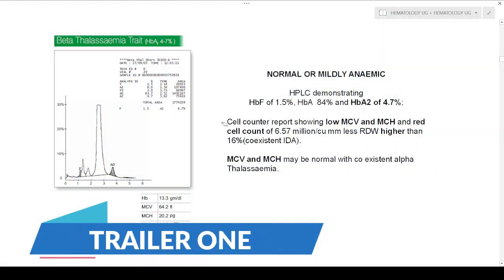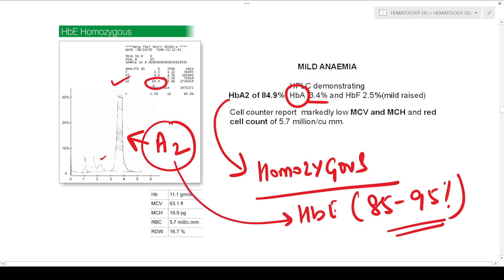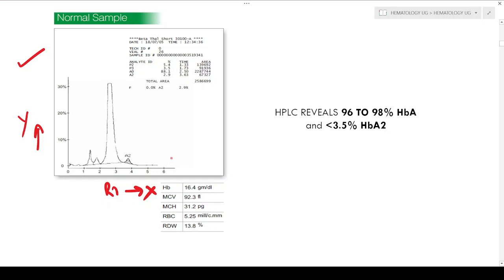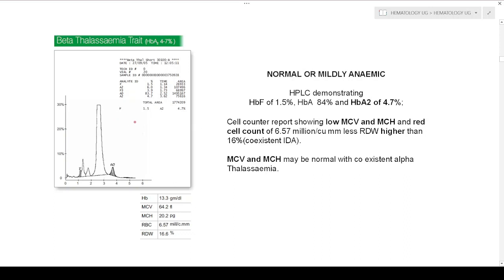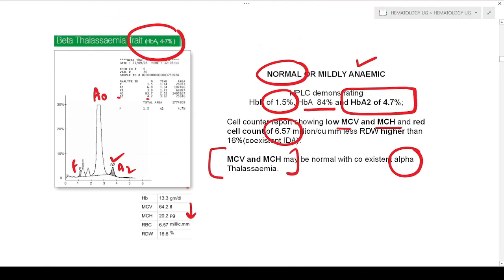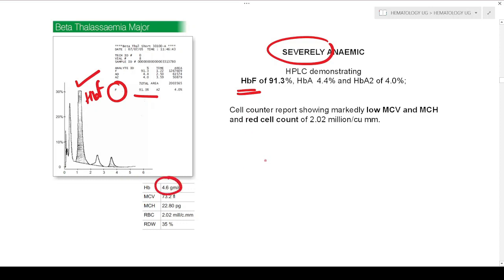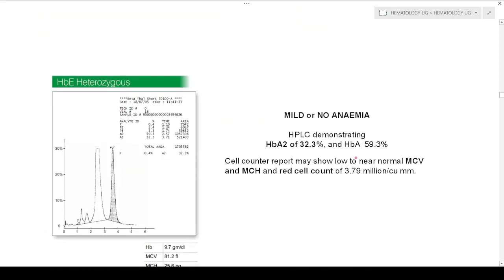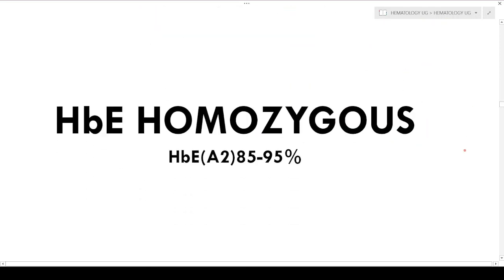HPLC EXAM CHART II APPROACH TO HEREDITARY Hb DISORDERS II POST GRADUATE LEARNING II SIMPLY PATHOLOGY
00:00 INTRO
00:08 TRAILER ONE
01:06 TRAILER TWO
03:34 NORMAL SAMPLE ADULT
05:02 B-THALASSAEMIA TRAIT
09:09 B-THALASSAEMIA MAJOR
11:03 HBE-HETEROZYGOUS
13:50 HBE-HOMOZYGOUS
15:30 DOUBLE HETEROZYGOUS HBE-B THAL TRAIT
15:33 THE END